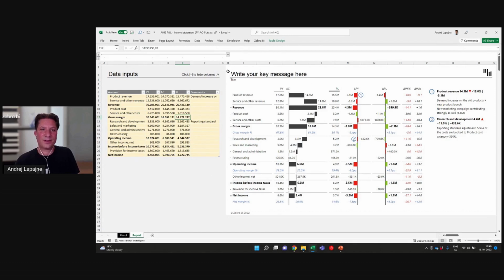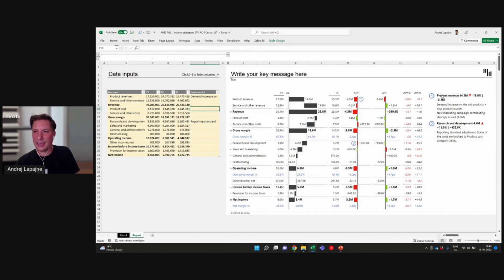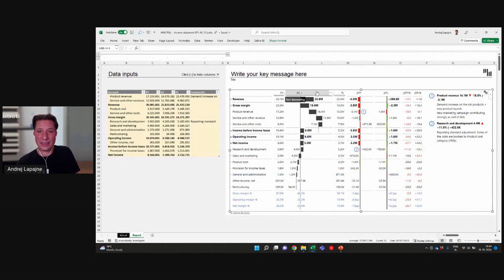🤯 Create Professional P&L Reports In Excel...in Just Minutes With This Template!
Looking for a professional, easy-to-use P&L report template for Excel? Look no further than our free P&L template, designed to help you create accurate, visually appealing P&L reports in a matter of minutes.

In this video, we'll walk you through how to use our P&L template to create a report that will impress your colleagues and superiors. You'll learn how to input your data, customize the template to fit your needs, and generate a professional, visually appealing report that communicates insights instead of just data.

Whether you're a business owner, accountant, or financial analyst, our P&L template is the ultimate tool for creating accurate, effective P&L reports in Excel.

So what are you waiting for? Download our template today and take your P&L reporting to the next level

👋 With Zebra BI for Office, you can transform your Excel and PowerPoint reports into professional, interactive visualizations that tell a story. And the best part? You don't need advanced BI skills to get started.

👉👉👉 Try Zebra BI for Office for free today and see just how simple it is to create charts that get results